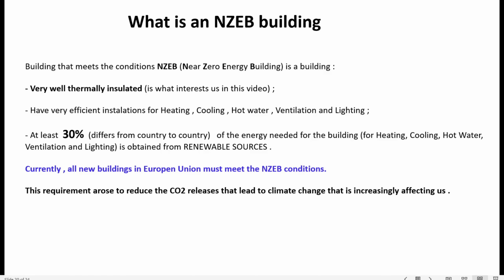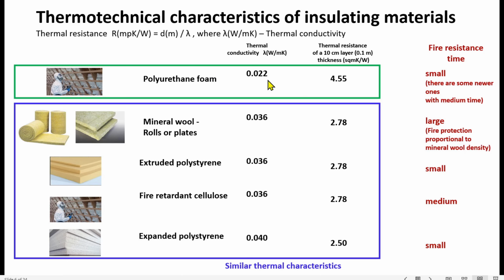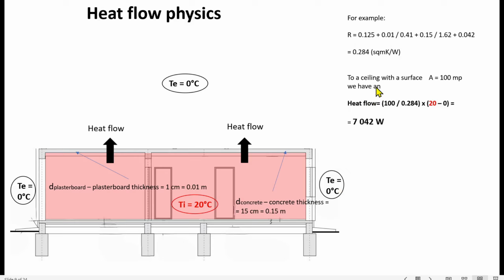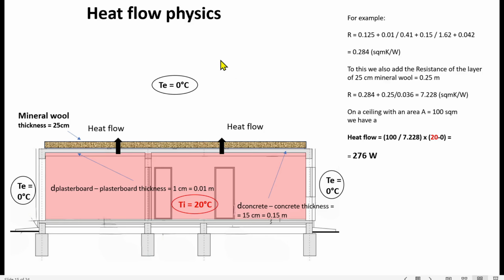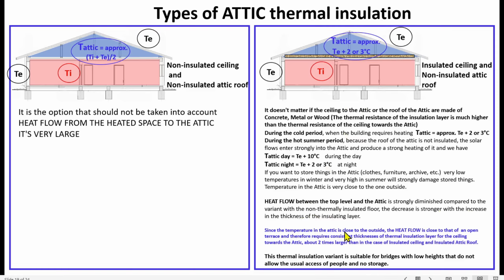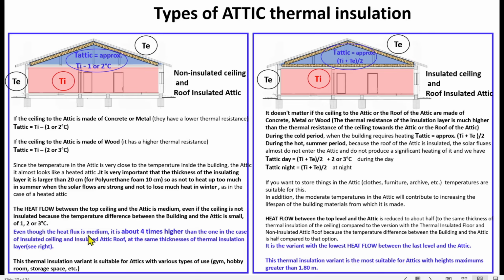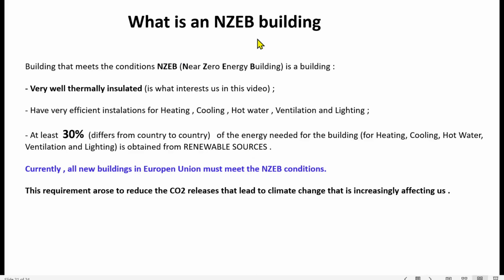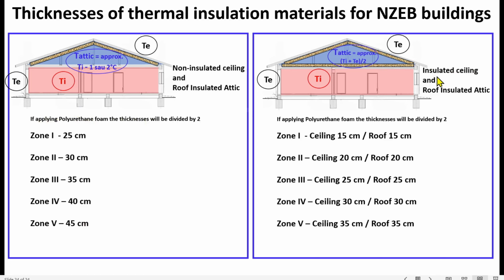How to insulate attic roof,floor - insulation benefits for NZEB houses- mineral wool,spray foam,etc.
CORRECT Attic insulation for roof and floor with polyurethane foam, cellulose, mineral wool, extruded polystyrene, expanded polystyrene, etc.
Attic insulation replacement.
Attic insulation benefits.

How many types of Roofs can a Attic have?
How many types of Attics are there?
How many variants of geometric distribution of insulation (thermal insulation) are possible?

Calculations of the temperature of the unheated Attic depending on the insulation of the Attic.
Attic insulation benefits and how to make attic insulation replacement.

Possible geometric distributions for the thermal insulation of the Attic - unheated :

Floor - non-insulated / Attic roof - non-insulated
Floor - non-insulated / Attic roof - insulated
Floor - insulated / Attic roof - non-insulated
Floor - insulated / Roof Attic - insulated

New buildings in European Union must meet NZEB (Near Zero Energy Building) conditions.
The video explains how to insulate the Attic of an NZEB building , depending on the climatic zone.

Useful information for the architecture of buildings depending on the destination of the Attics:
such as : archive, for storage, etc.

A more detailed video for Energy Auditors of for passionate about Energy of Buildings :

More video about Energy Performance of Buildings in this video channel :